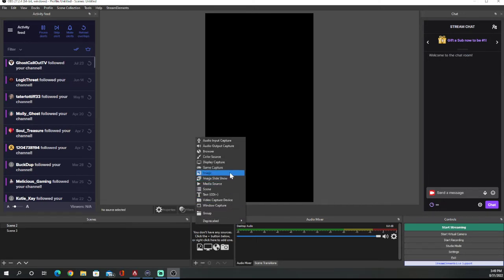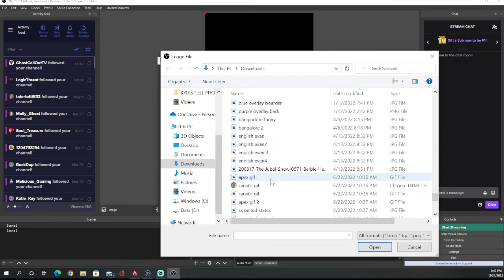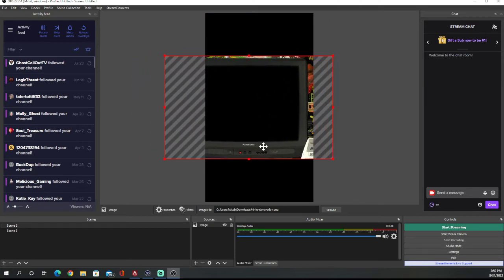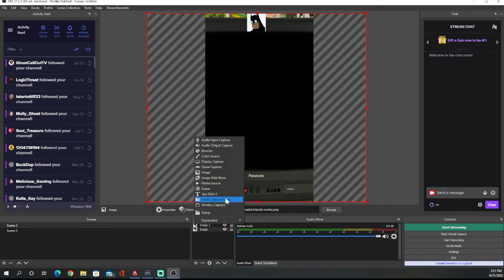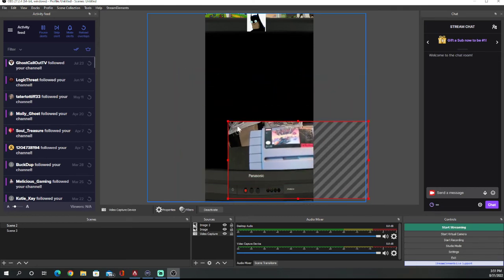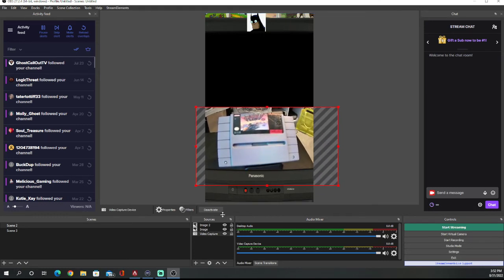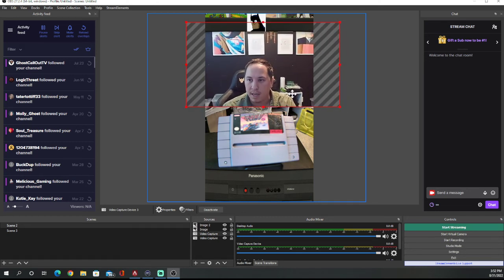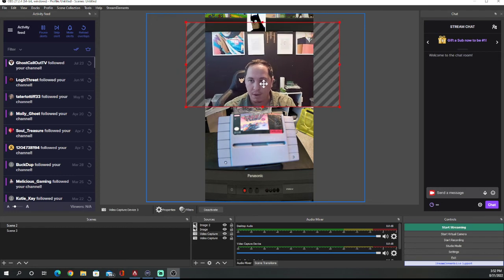OBS Live TikTok and What Not set up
This is just the basic set up for whatnot and Tiktok